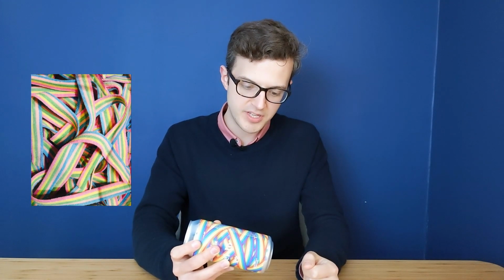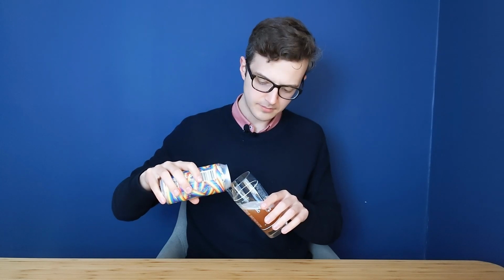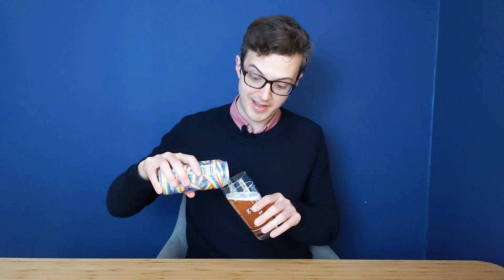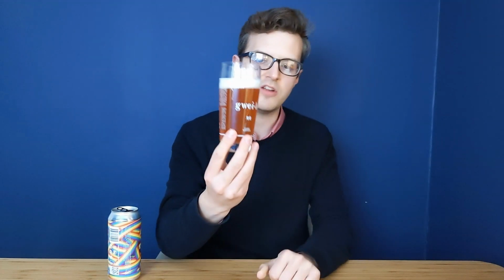RAINBOW SHERBET SOUR - Gweilo sour beer review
Do you love fizzy sweets? Then you might also love this. In this beer review I taste Rainbow Sherbet Sour, a fruited sour beer from Hong Kong brewers Gweilo.

At least it says that's what it is...on closer inspection it turns out this craft beer was brewed up in Yorkshire at Vocation. A bit less exotic than it first appears, but never mind!

Gweilo's Rainbow Sherbet Sour is a fresh and light craft beer, with flavours of raspberry, lemon zest, and pandan. Wheat and oats give it a satisfying thickness and a soft, powdered sugar sweetness.

You might like this beer if you're already a fan of wheat beers such as Blue Moon and want to try something a little more unusual. For me, it's a comfortable 3/5.